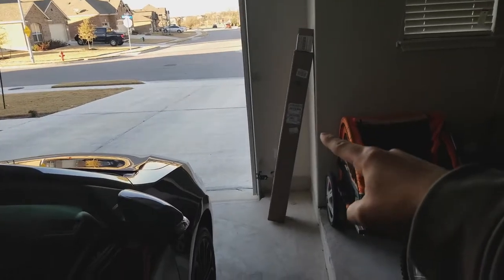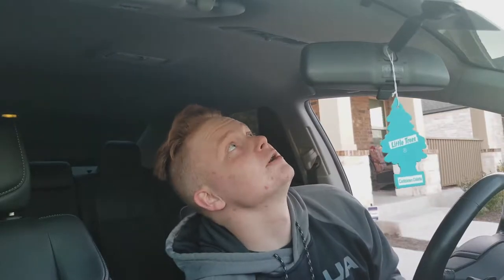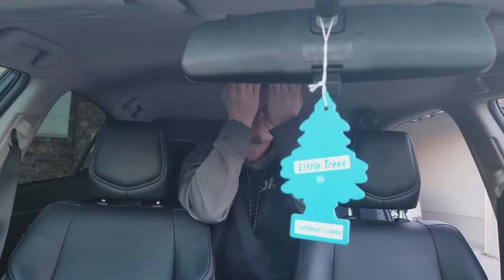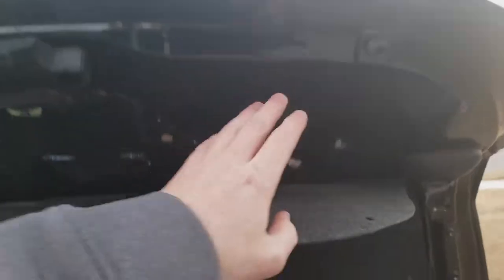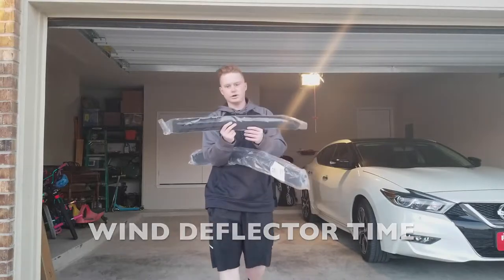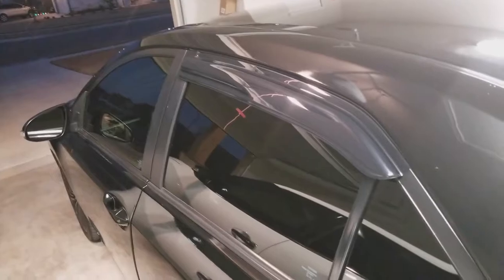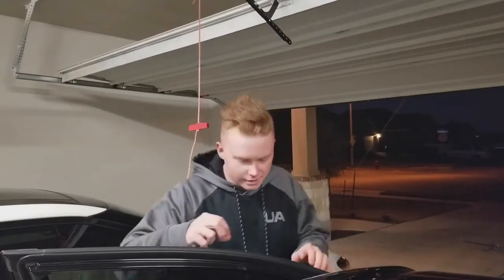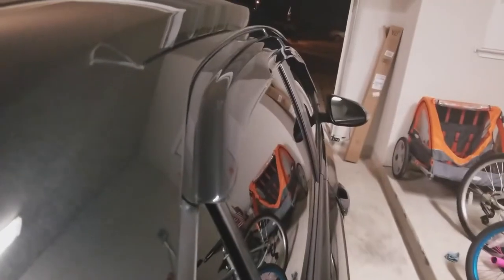INSTALLING NEW CAR PARTS!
I need to upload more!